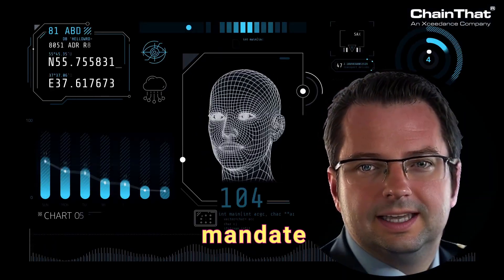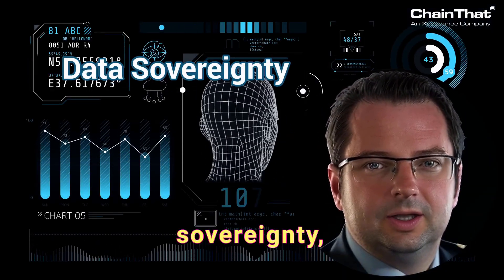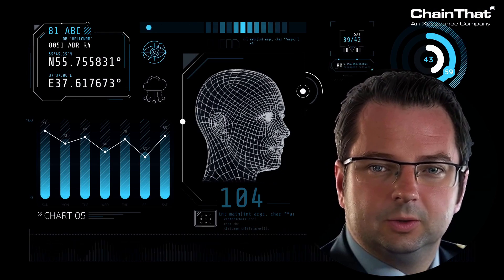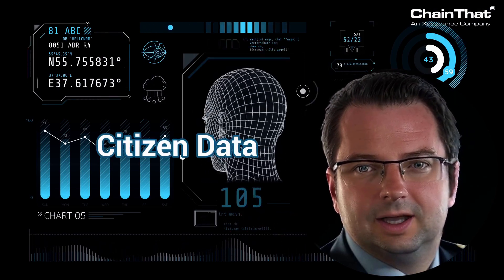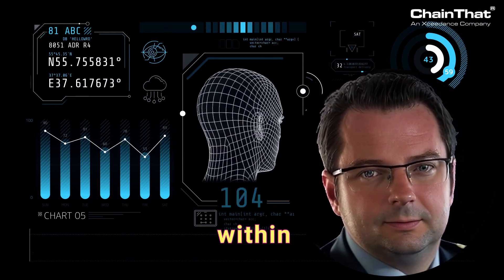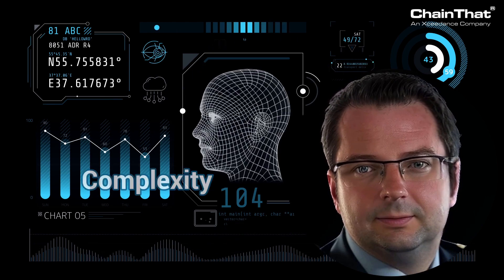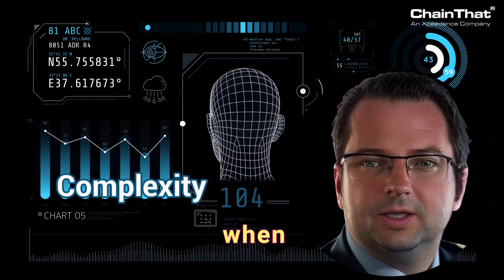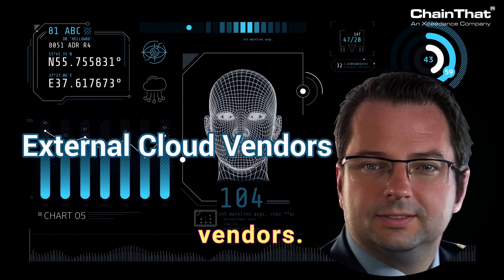Legacy vs. ☁️ Cloud-native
Explore the world of Policy Administration Systems and see how true cloud-native systems are revolutionizing the game. From scalability to cost-efficiency, the differences are night and day. 🌚🌞 Ready for the future? Choose wisely! 💡🚀